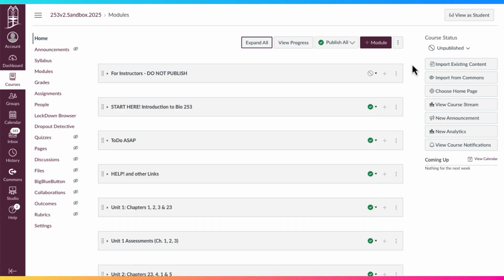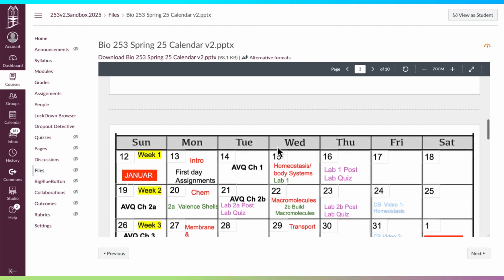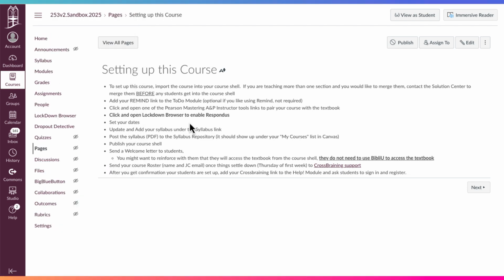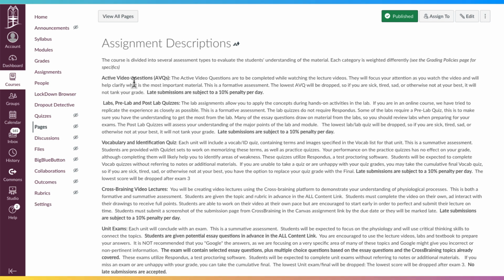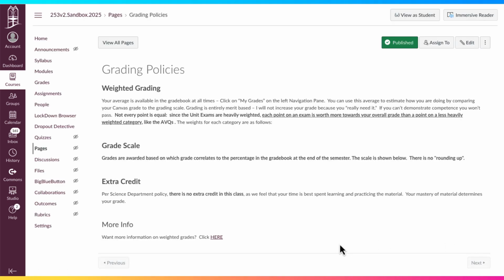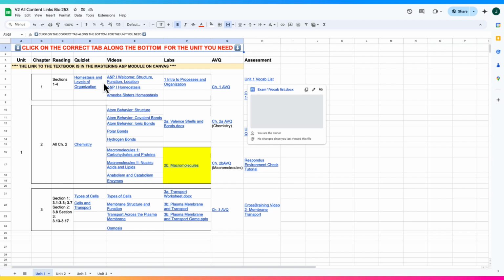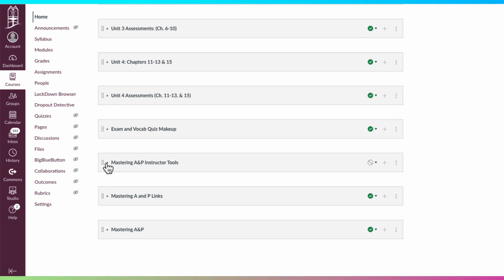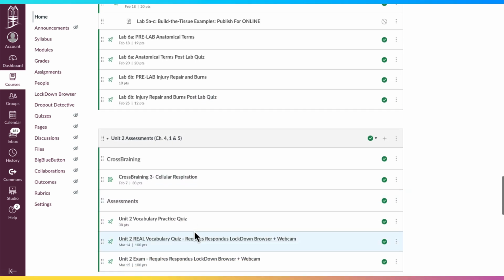Bio 253 Instructor Introduction